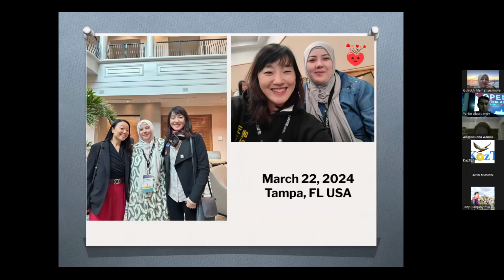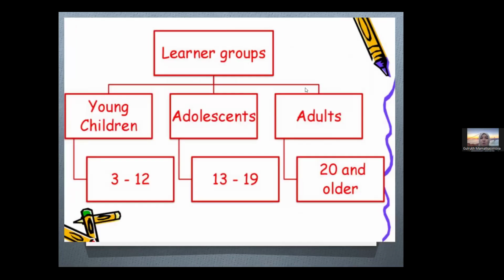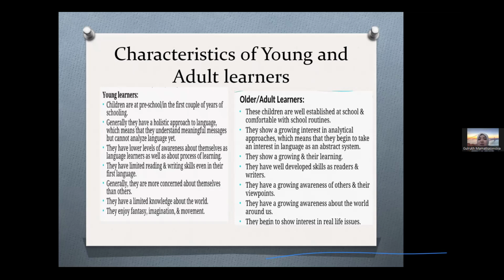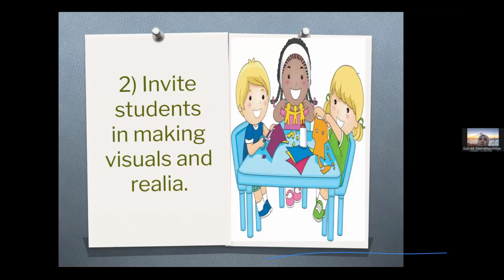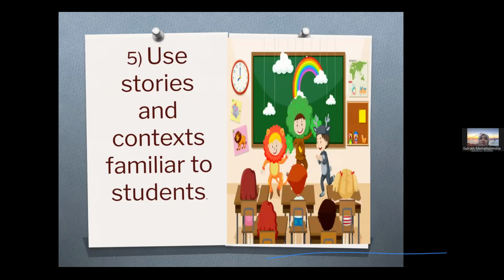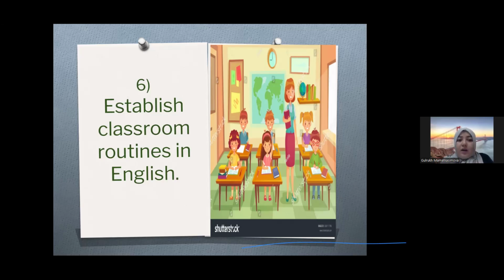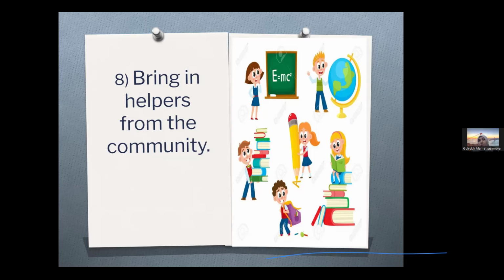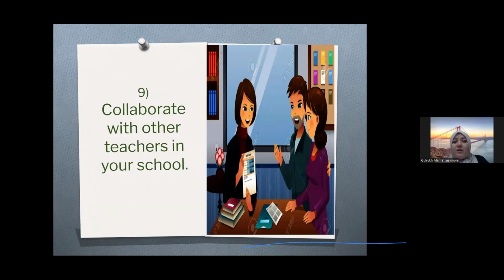OPEN Central Asia RIC: Alumni Connect Webinar with Gulrukh Mamatkasimova from Kyrgyzstan.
Topic: Ten Tips for Teaching Young Learners